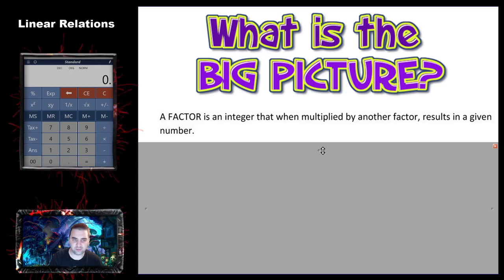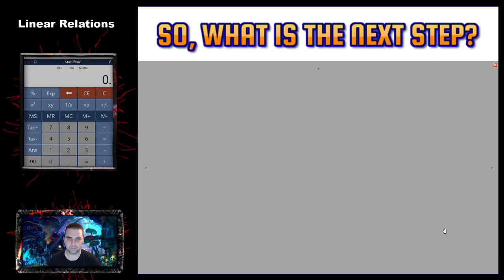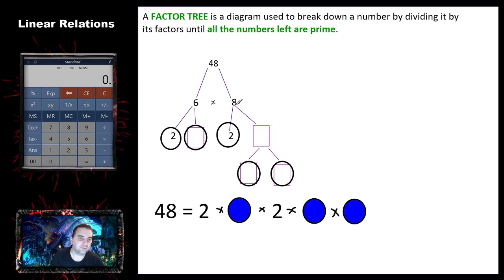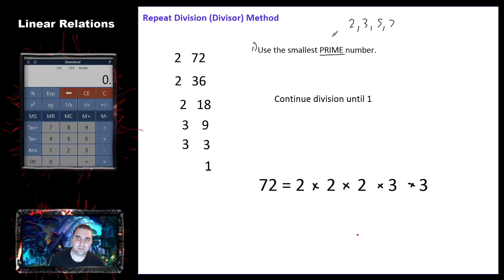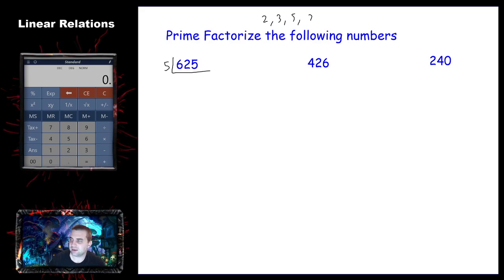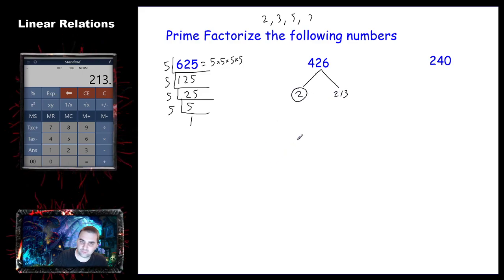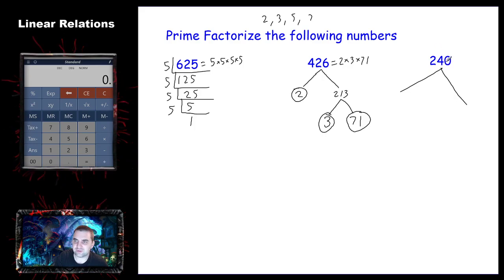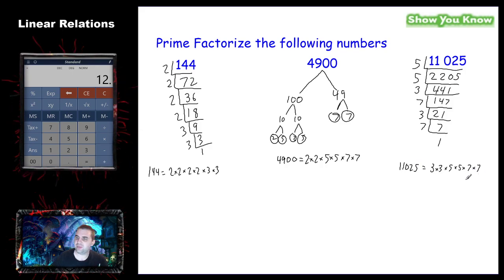Square Roots and the Pythagorean Theorem - Part 2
Prime Factorization
Factors
Prime Numbers
Perfect Squares
Factor Tree Method
Repeat Division Method